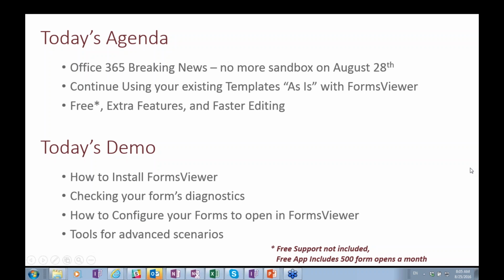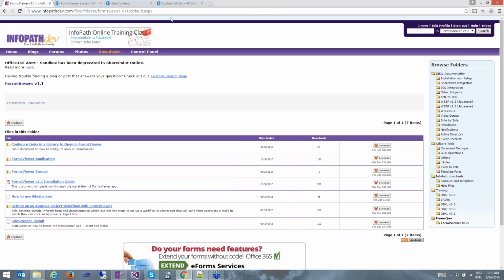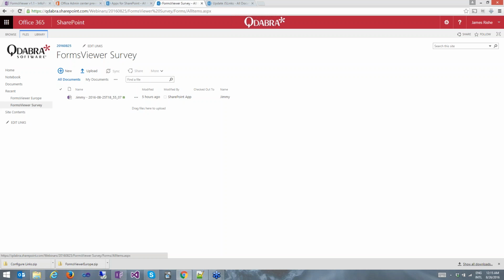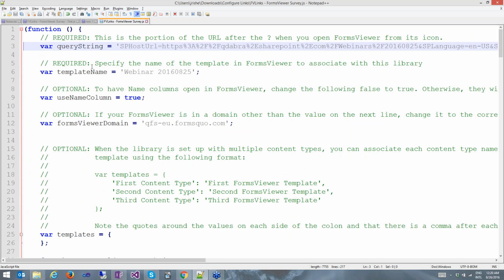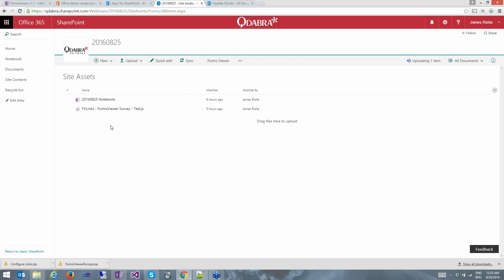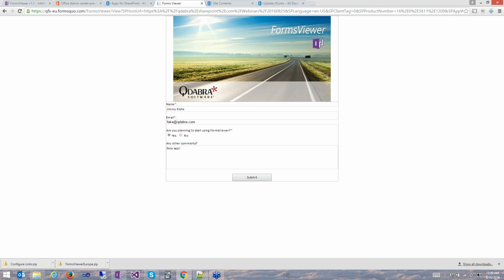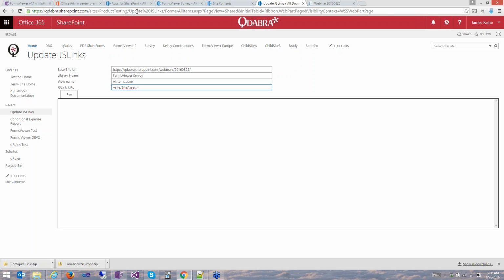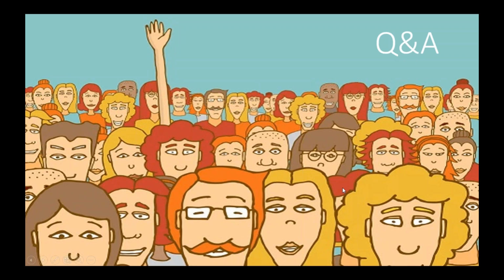Continue Using InfoPath Templates - Simple Steps to Install and Configure FormsViewer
Continue Using InfoPath Templates - Simple Steps to Install and Configure FormsViewer - Qdabra Webinar
* Office 365 Restricting InfoPath Forms With Code
* Continue Using Your Template As Is With FormsViewer
* Free, Extra Features, and Faster
* Demo: How To Install
* Demo: How To Configure Your Forms to Open in FormsViewer